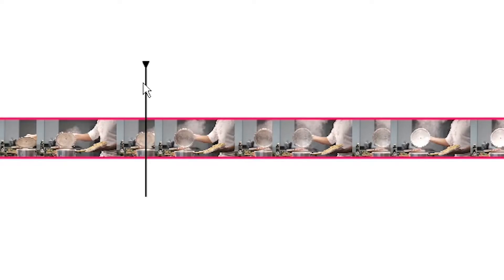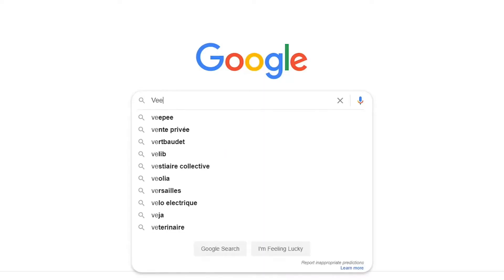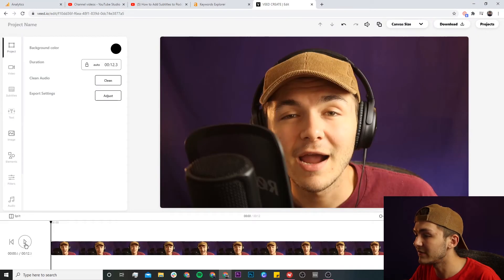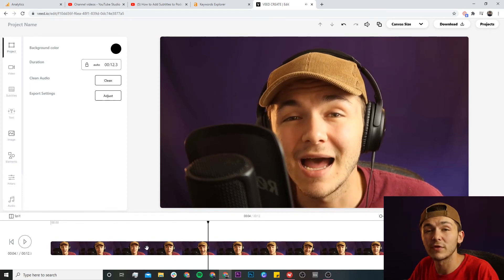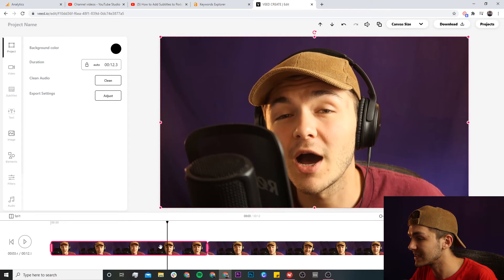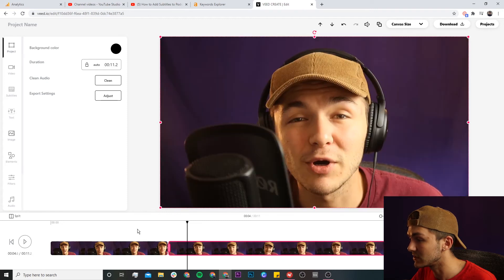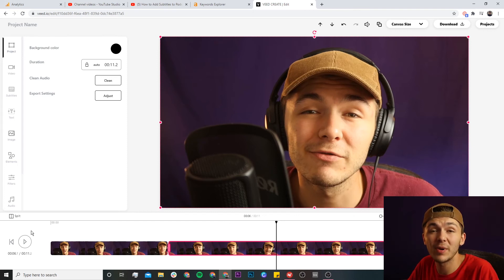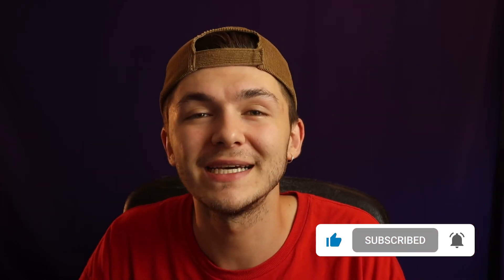How to remove the middle part of a video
In this video, I show you how to delete the middle part of a video

If you make a mistake during the recording, you can just cut the clip out in post-production. Remove any part of your video in just a few clicks.

Good luck!

Alec & VEED.IO